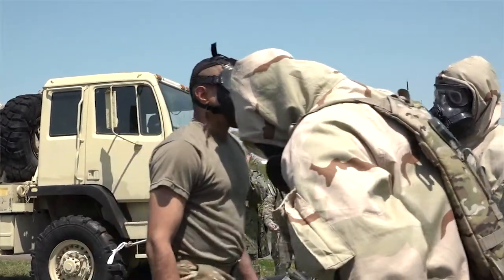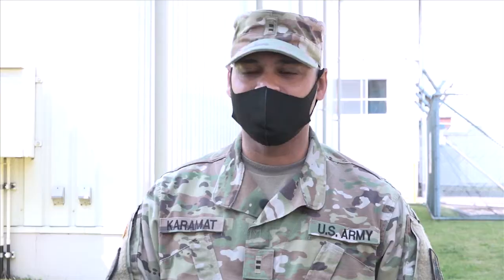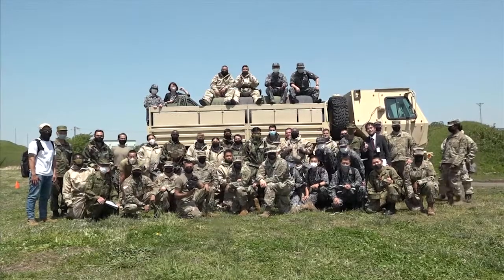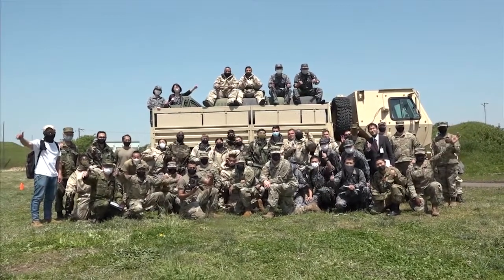340th Chemical Company conducted a CBRN Demonstration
340th CBRN Demonstration
ZAMA, KANAGAWA, JAPAN
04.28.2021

The 340th Chemical Company conducted a chemical, biological, radiological and nuclear capabilities demonstration April 19 through 22 at Naval Air Facility Atsugi with CBRN experts from U.S. Army Japan, the Air Force and the Navy.

Film Credits: Video by Ayako Watsuji
U.S. Army Garrison - Japan

Camp Zama
CBRN
U.S. Army Japan
JSDF
340th Chemical Company